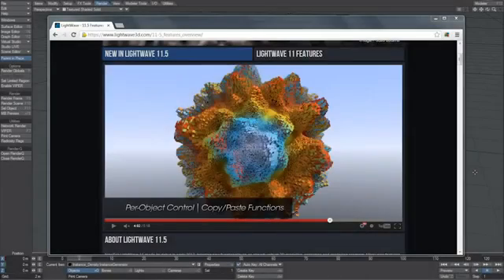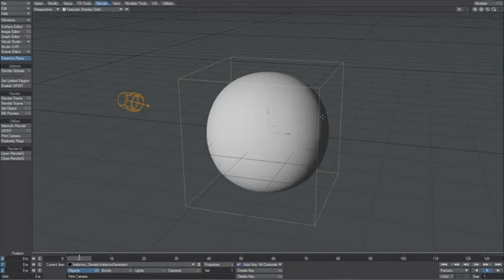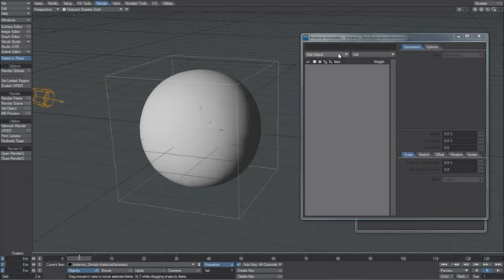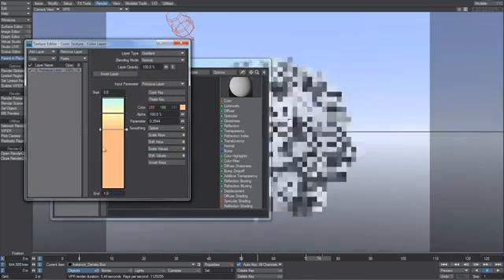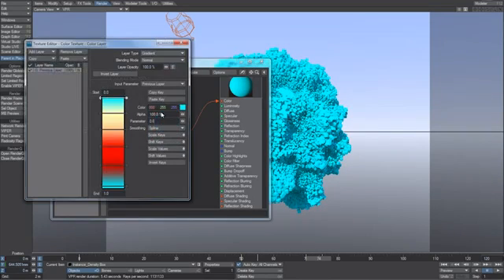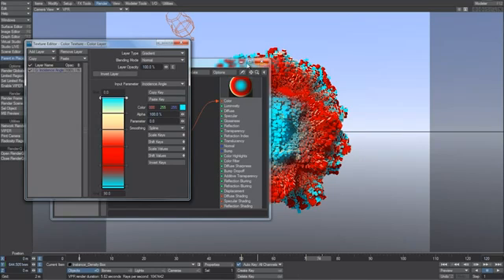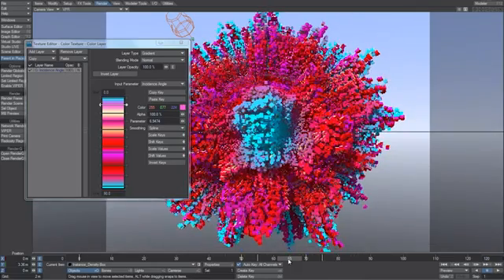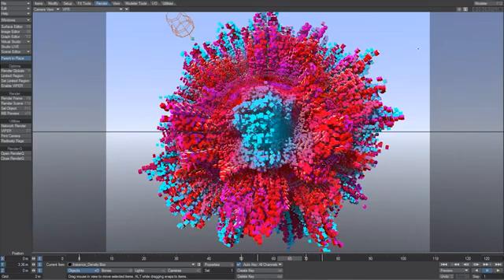Урок. LightWave 11 5 Instancing